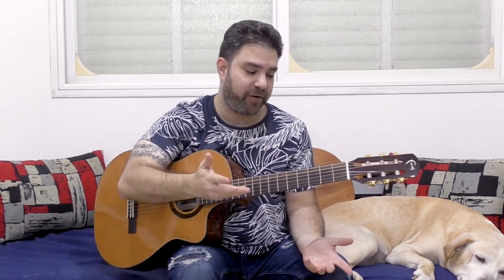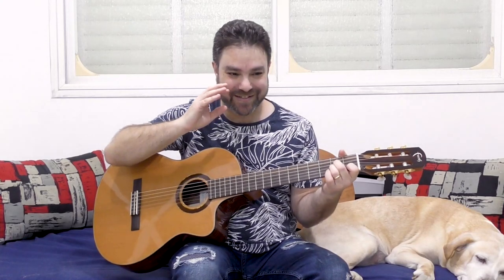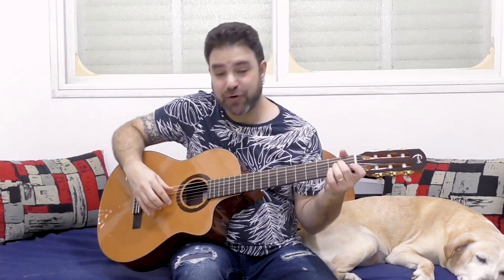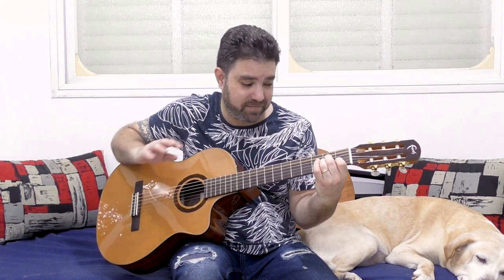How to Play the TREMOLO Technique (2-Note and 3-Note Tremolo) -- Guitar Lesson